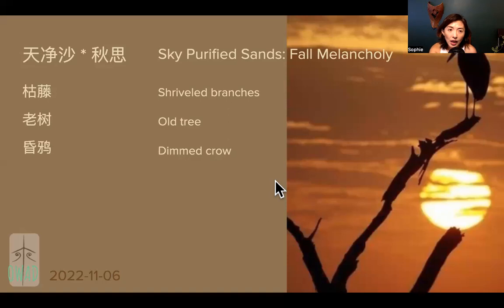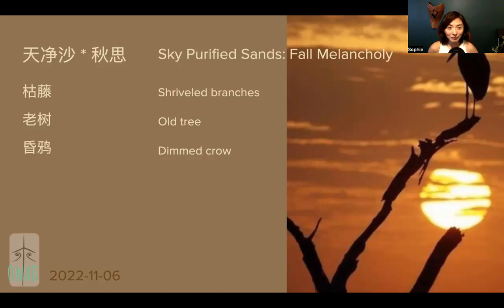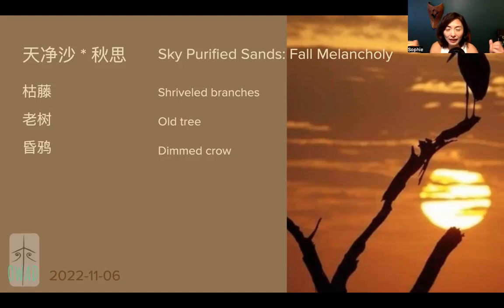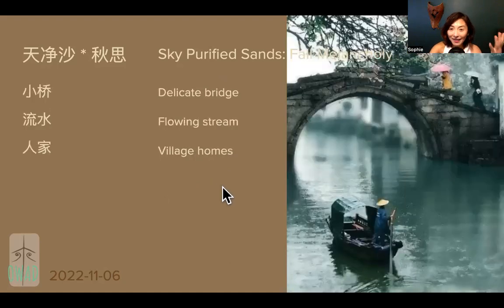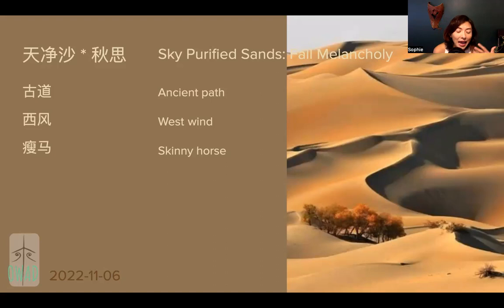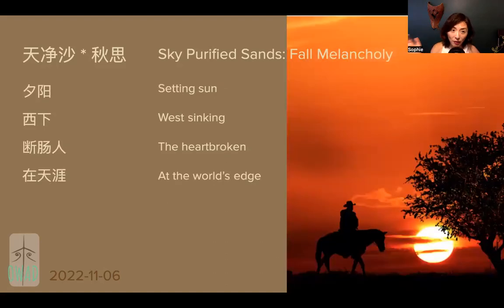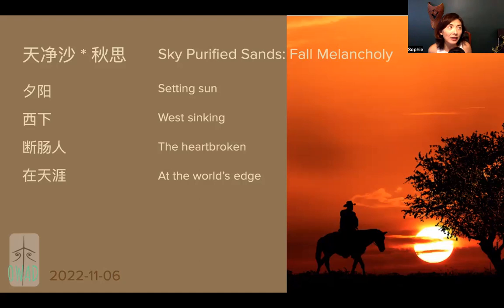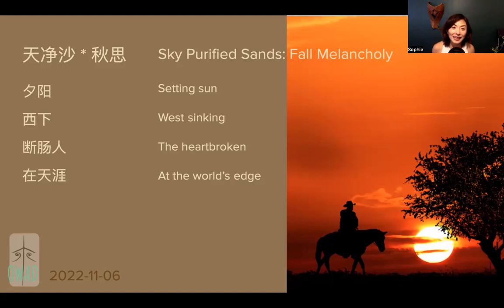Fall Melancholy (天净沙 秋思) | S2E310 | OWAD Learning Mandarin Chinese